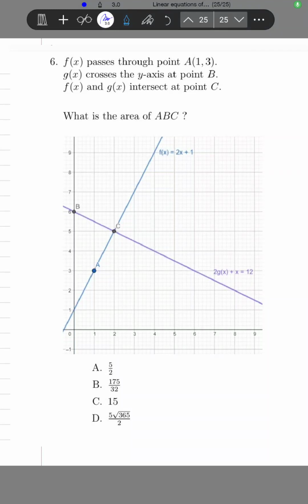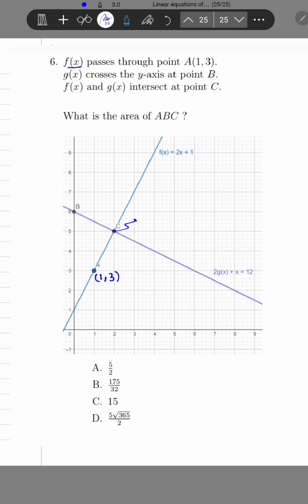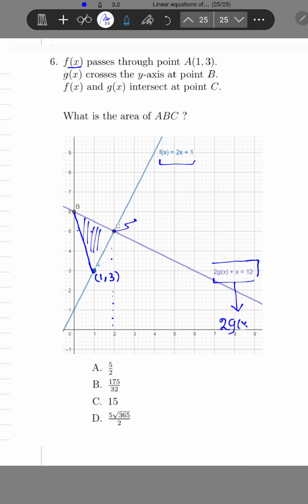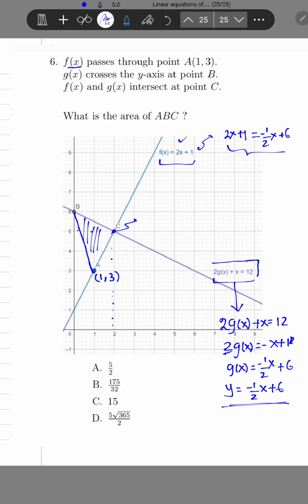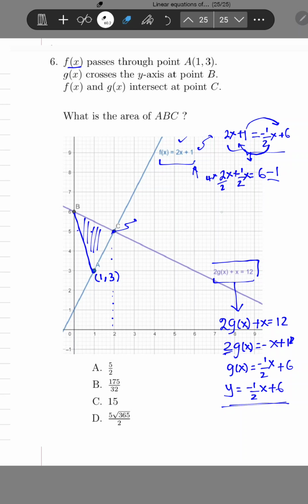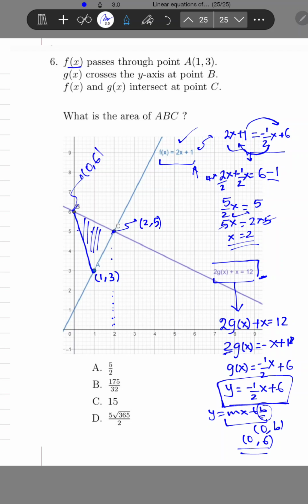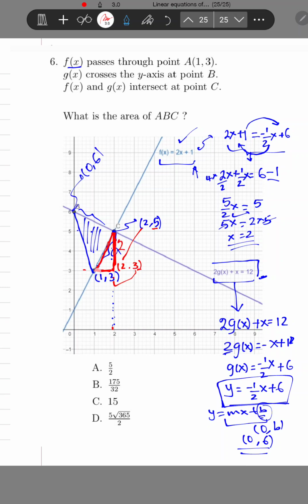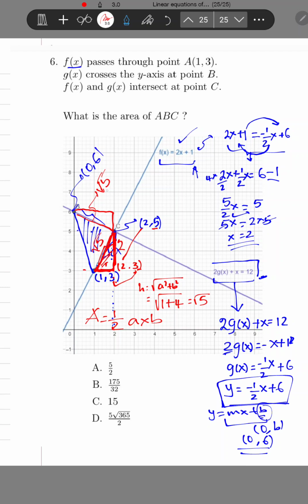Math aptitude question. A little challenge from Imperial College London.